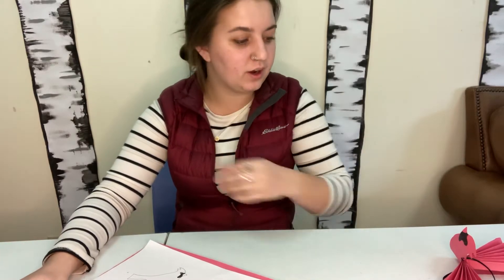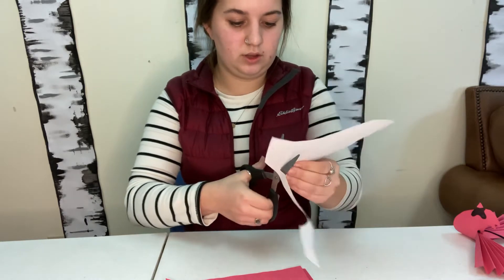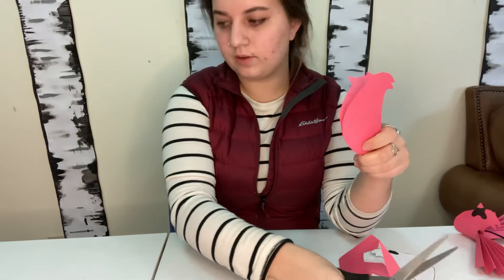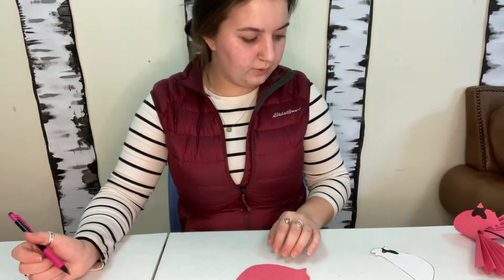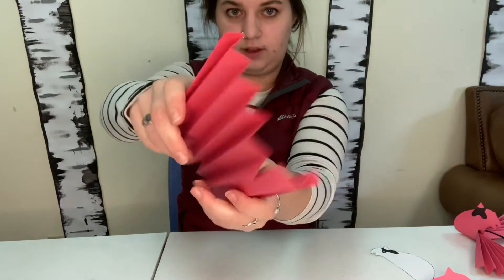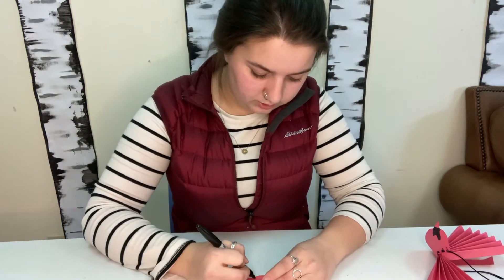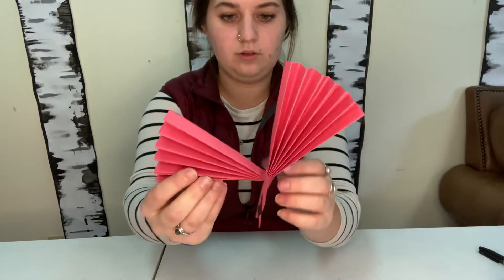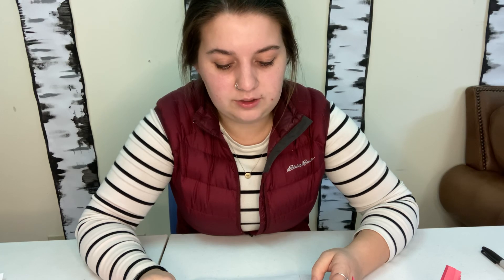Cardinal Craft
Enjoy this Cardinal craft!